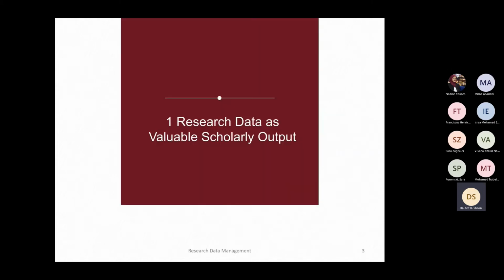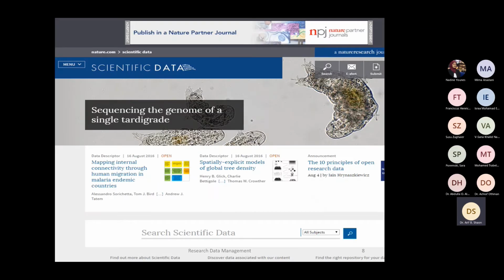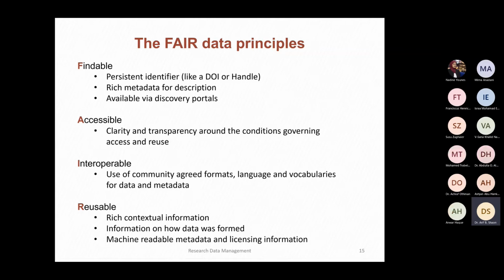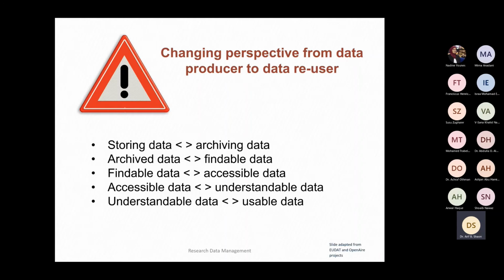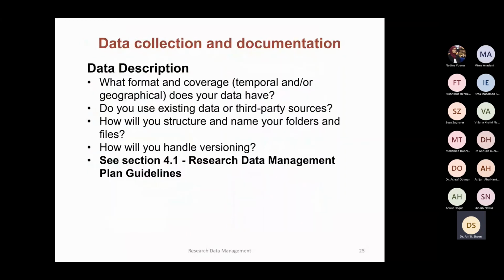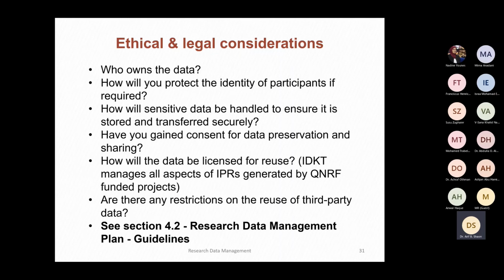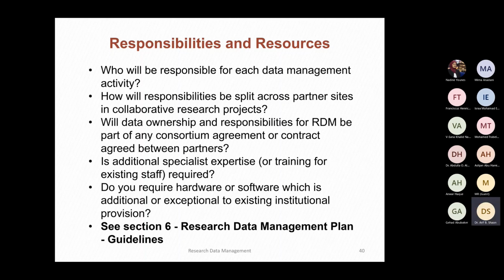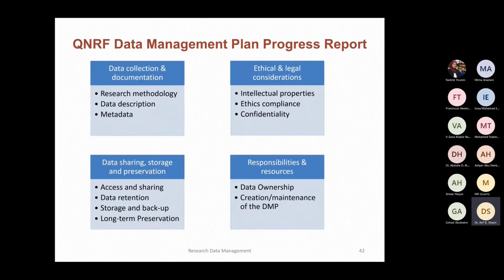Research Data Management (Session 2)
Qatar National Research Fund, in collaboration with Qatar National Library, is pleased to invite you to a webinar on Research Data Management. The hands-on webinar is open for all interested participants to attend. Awardees of the National Priorities Research Program are specifically encouraged to attend the session.
During the webinar, our experts will tell you how to develop an effective data management plan and cover the following topics:
• An overview of the importance of good research data practices.
• An overview of Research Data Management 1) Guidelines, 2) Plan, and 3) Reports.